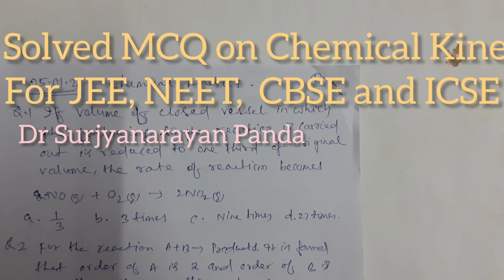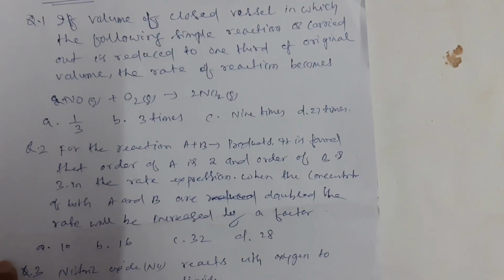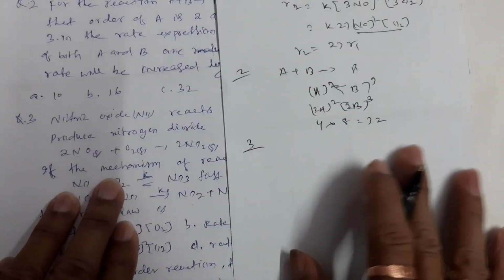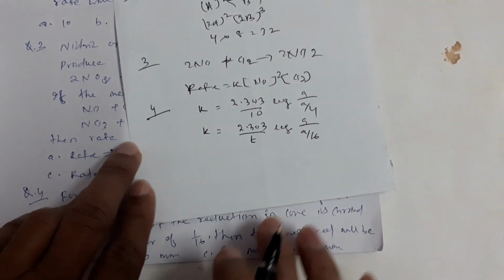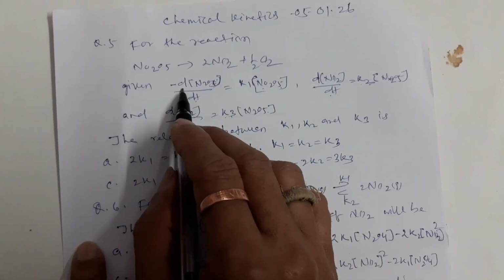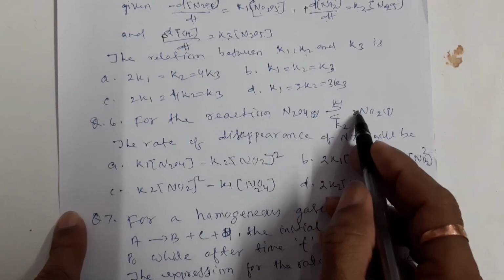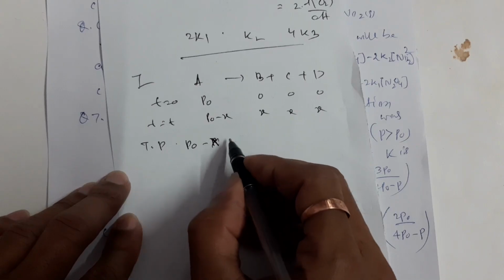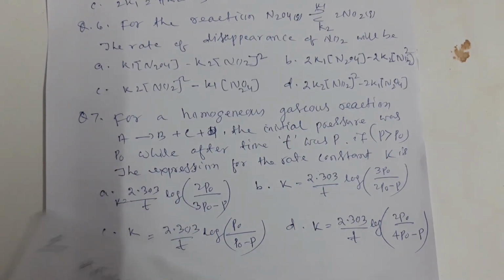Solved MCQ on Chemical Kinetics#Dr Surjyanarayan Panda/Solved chemistry MCQ for JEE/NEET/CBSE/ICSE